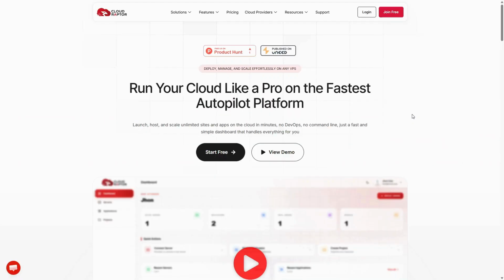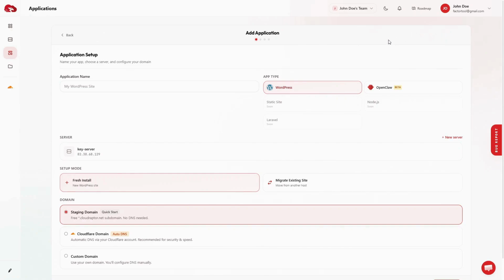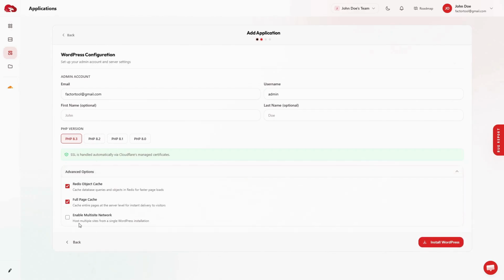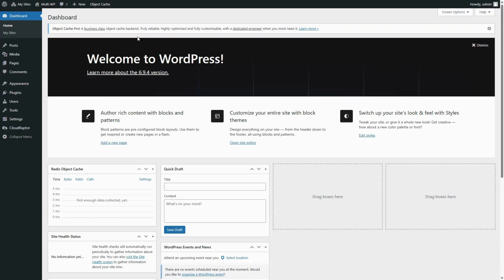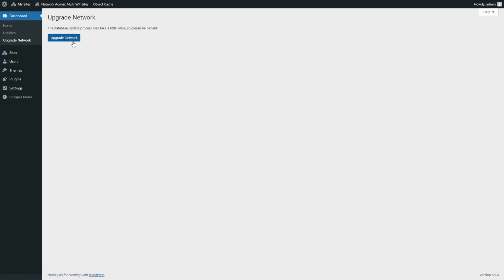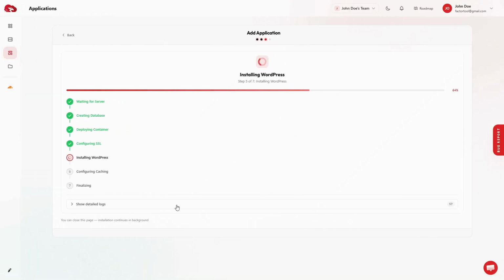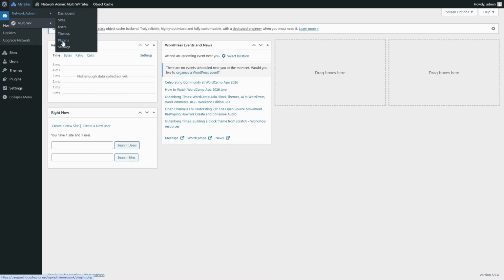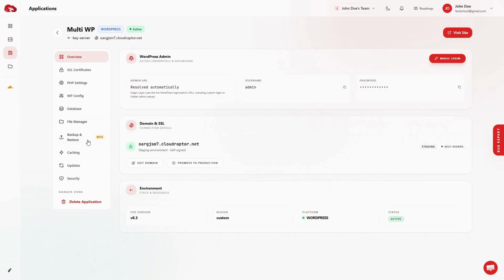WordPress Multisite Explained (Manage Multiple Sites from One Dashboard 🚀)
What is WordPress Multisite? (Full Beginner Guide + Setup in CloudRaptor)
Managing multiple websites doesn’t have to be complicated. With WordPress Multisite, you can run and control multiple websites from a single installation.

In this tutorial, we explain how WordPress Multisite works, who should use it, and how to set it up easily using CloudRaptor.

Instead of managing separate WordPress installs, Multisite lets you centralize everything—saving time and simplifying operations.

What WordPress Multisite is
How Multisite works (shared core + database structure)
Benefits of centralized website management
Who should use Multisite
Key limitations and considerations
How to enable Multisite in CloudRaptor
Managing sites from Network Admin
Domain setup (subdomains vs subdirectories)

Single Installation
Run multiple websites from one WordPress setup
Centralized Management
Control plugins, themes, and users from one dashboard
Shared Resources
All sites share core files and database structure
Flexible Domain Setup
Use subdomains or subdirectories

Agencies managing multiple client websites
Educational platforms with multiple portals
Franchise businesses with multiple locations
SaaS platforms built on WordPress

⚠️ Important Considerations
Plugins and themes are managed at the network level
All sites share the same core system
Multisite is not easily reversible
Proper DNS and SSL setup is required (especially for subdomains)

🎯 Key Takeaway

WordPress Multisite gives you a powerful, centralized system to manage multiple websites efficiently—without the hassle of separate installations.